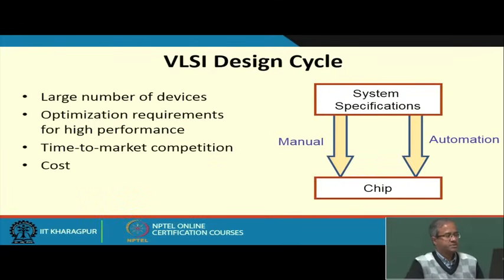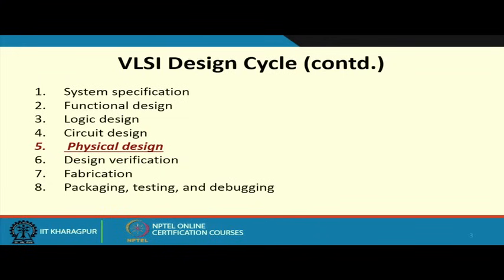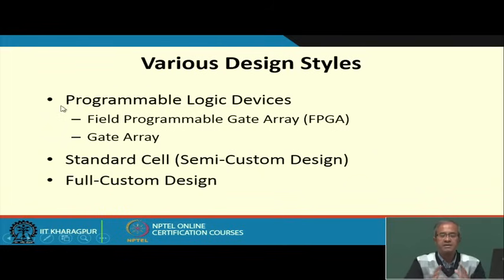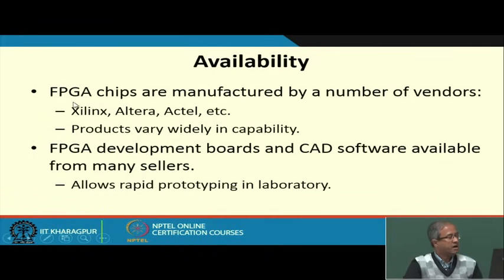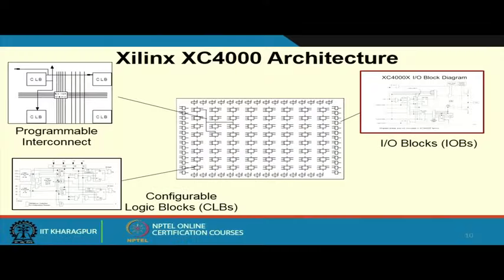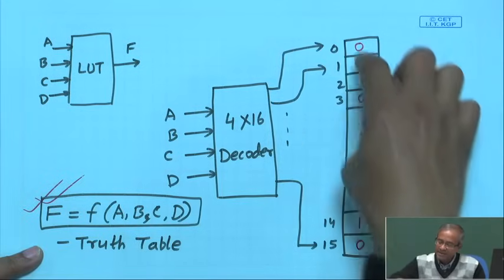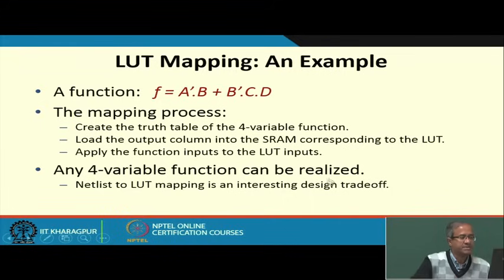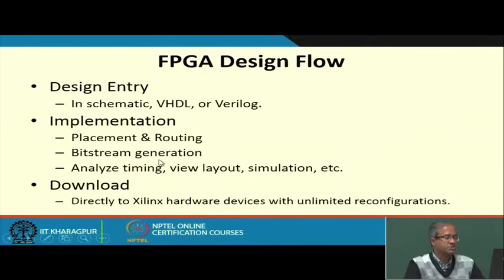VLSI Design Styles (Part 1)